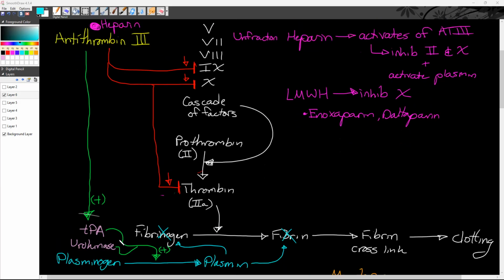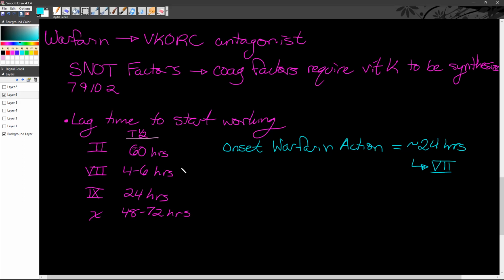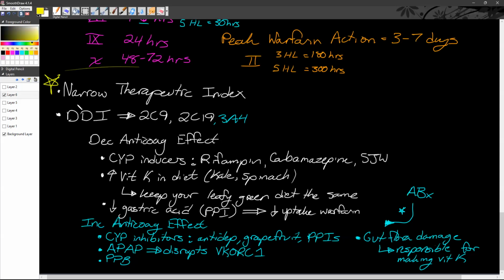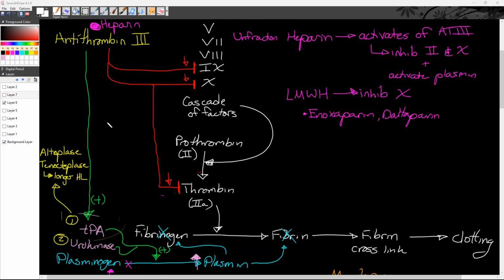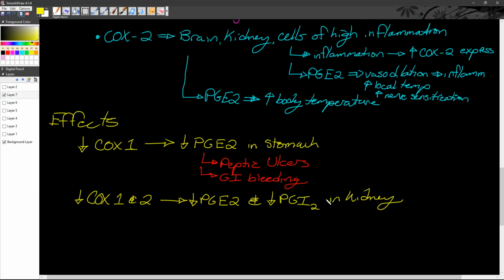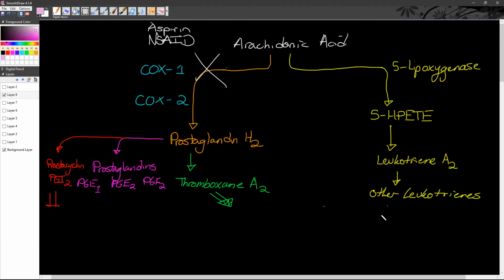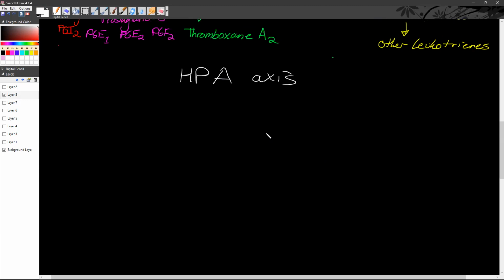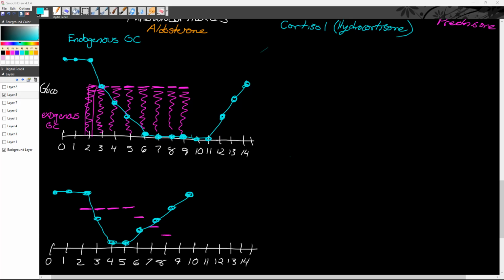12-7 PCOL Final Part 2